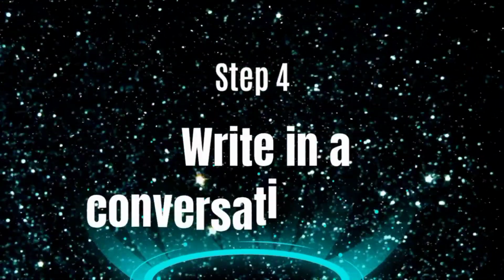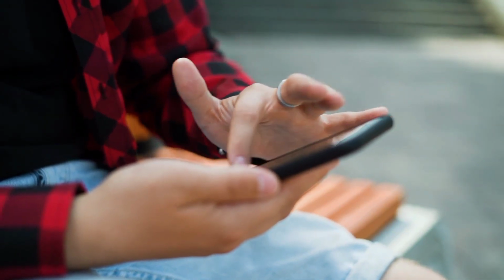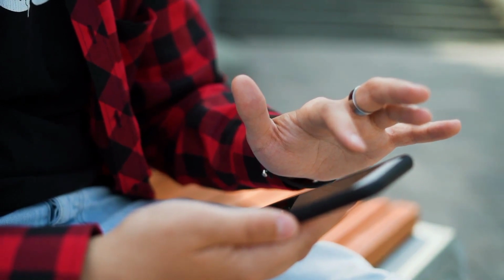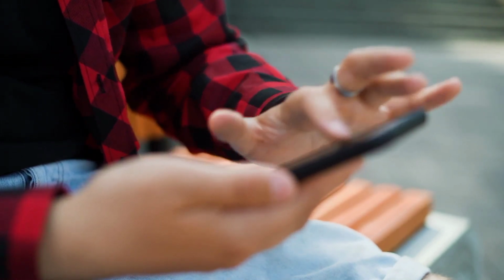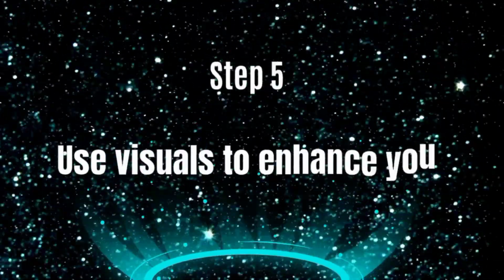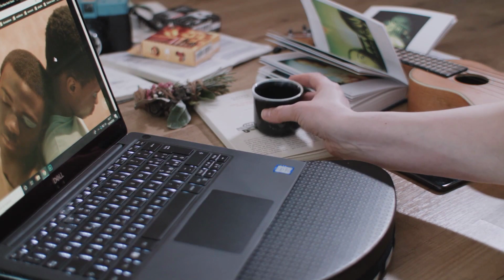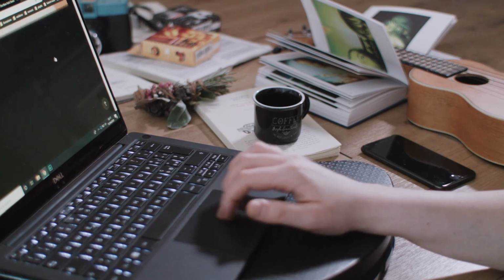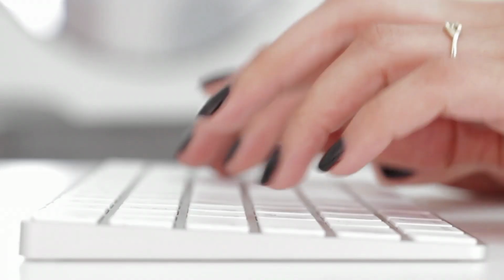Writing for Blogs: Tips and Tricks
Are you interested in writing for blogs but don't know where to start? In this video, we'll be sharing some tips and tricks for writing great content for blogs that will engage readers and help you build a successful blogging career.

In this video, we'll cover topics such as identifying your audience, crafting catchy headlines, writing compelling introductions, creating an engaging body, and ending your posts with a strong conclusion. We'll also share tips on formatting your posts for maximum readability and optimization for search engines.

Writing for blogs can be a challenging and competitive field, but with the right skills and strategies, you can stand out and create content that resonates with your readers. We'll also talk about how to come up with ideas for your blog posts and ways to stay motivated and consistent with your writing.

Whether you're a beginner or an experienced blogger, this video is full of practical advice that will help you take your writing to the next level. We'll share real-world examples of successful blog posts and offer insights from experienced bloggers to help you build a successful career in writing for blogs.